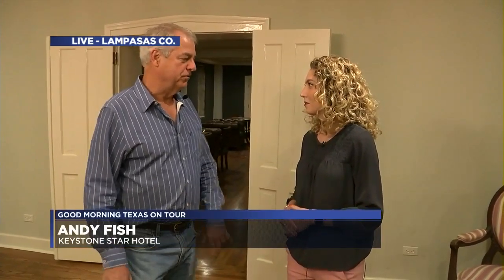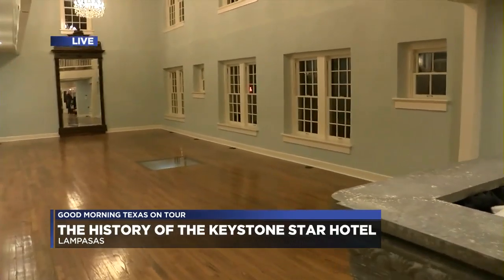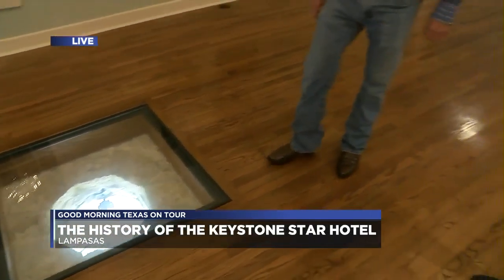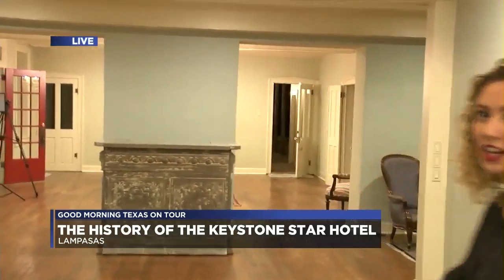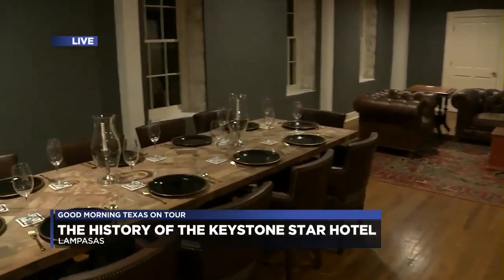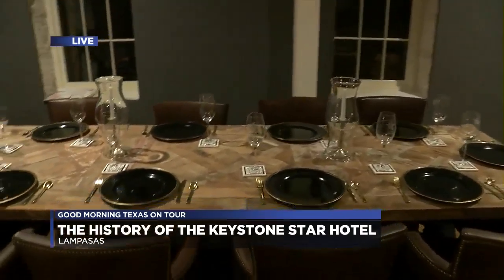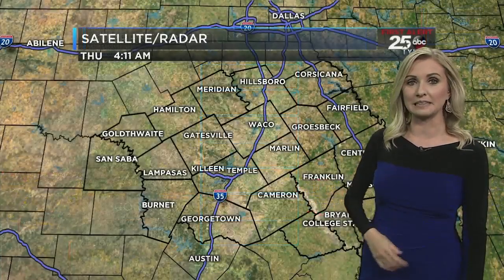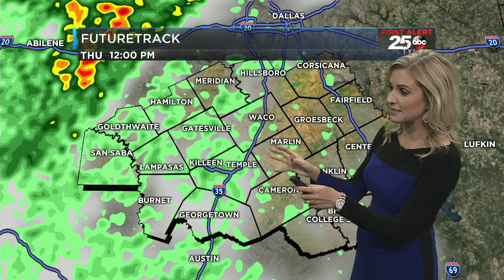Good Morning Texas on Tour: Lampasas County - The History of the Keystone Star Hotel